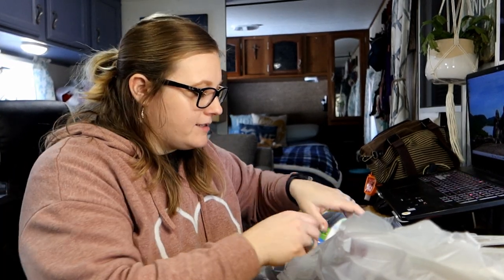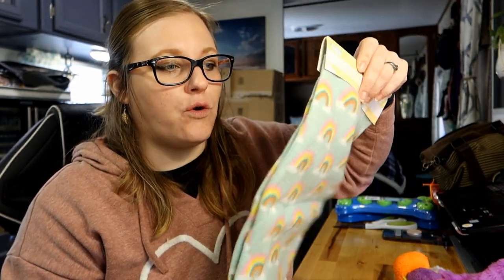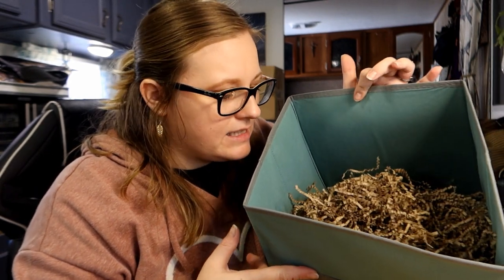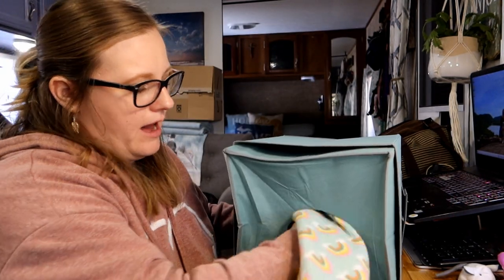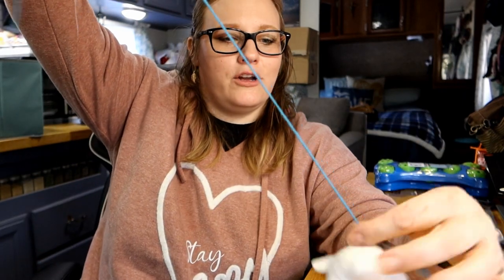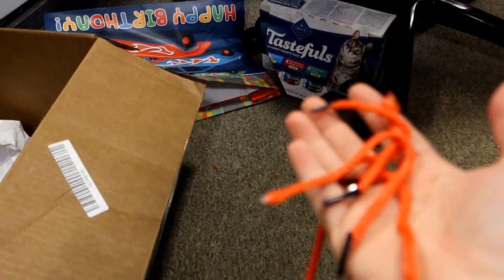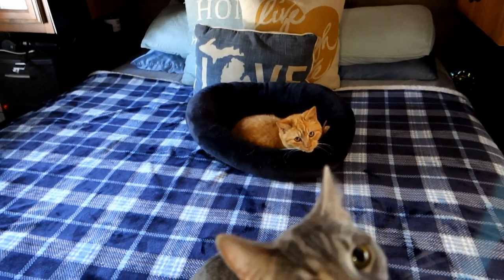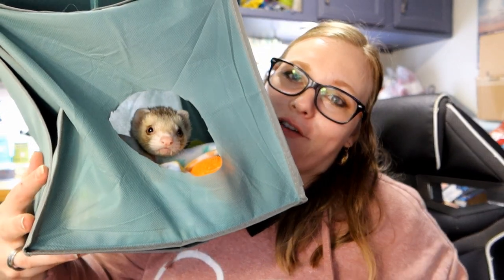Super CHEAP TOYS for FERRETS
Happy Late Weasel Wednesday LOL We've had a lot of people requesting this video, so here you go! Spending money on your ferret's toys doesn't necessarily have to cost an arm and a leg every time! Hopefully you get some great ideas for your fuzzies!

💙Want to Know what Products we Use for Our Pets💙

We are Fred and Liz Comai. We are best friends who have been married since 2009, and have been camping together for just as long. We started as simple weekend-warriors, camping with just our 2 dogs on the weekends. Now we are full-time RVers with 2 cats, 2 dogs, and 2 ferrets, living in our 27 foot Travel Trailer. We love adventure, and we love our pets!
We want to show YOU how to Live Life with Your Pets!